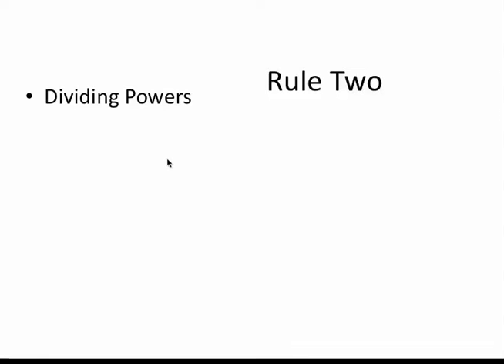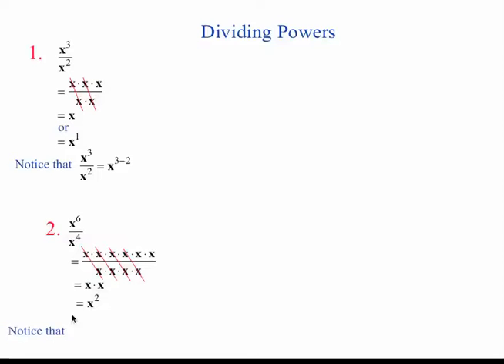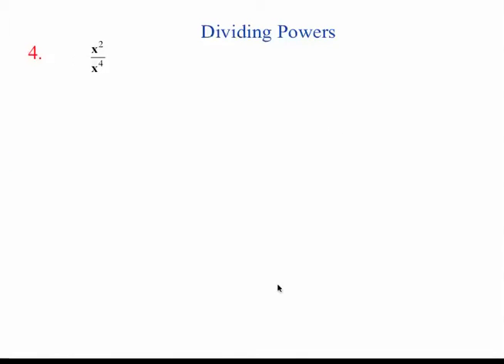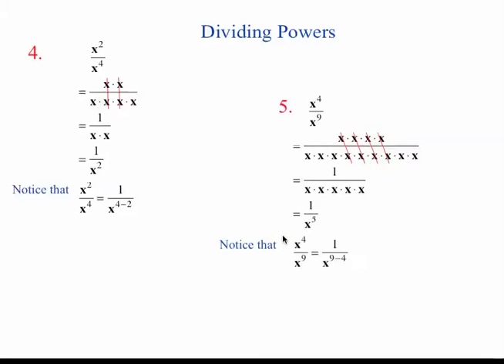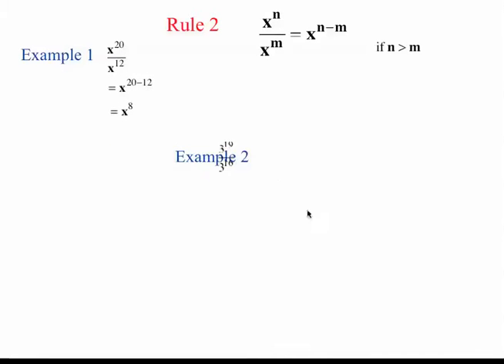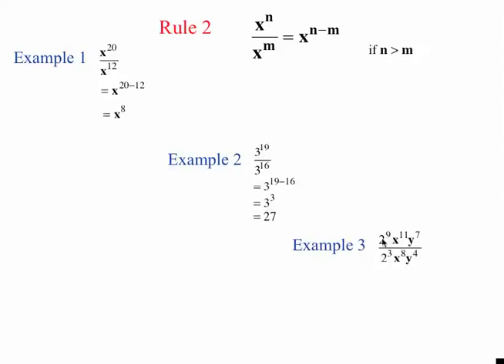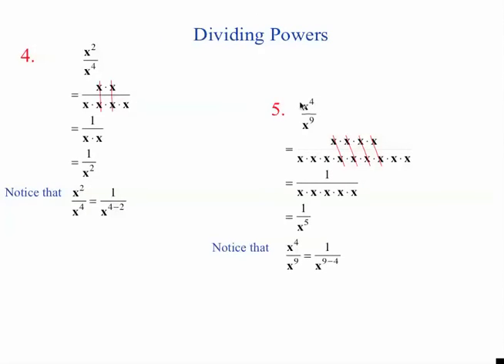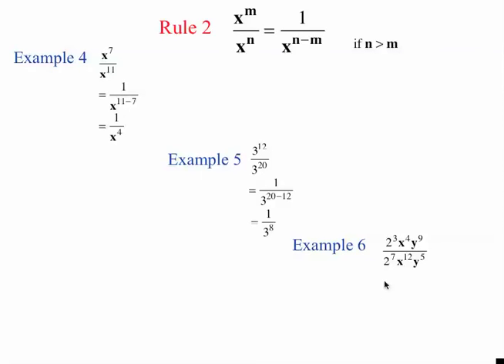Rule 2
Rule 2: How to work with dividing powers. Notes from the Expönents App.